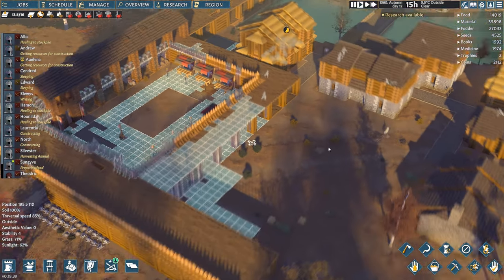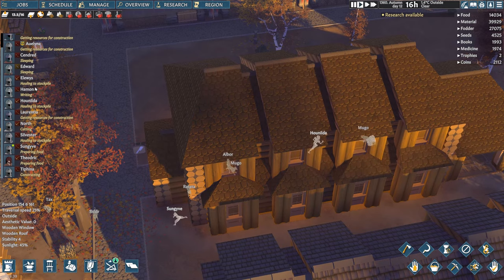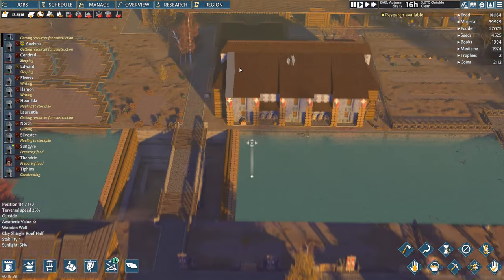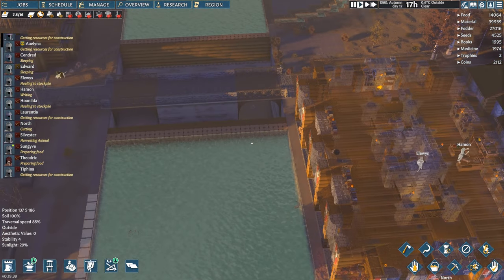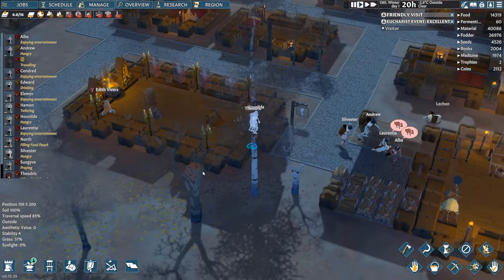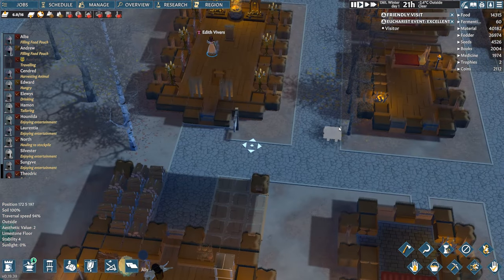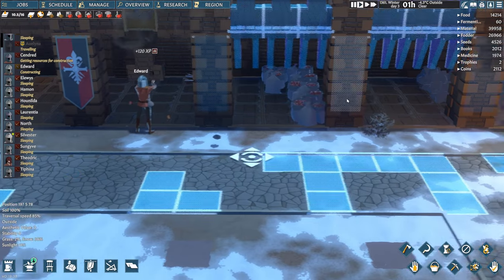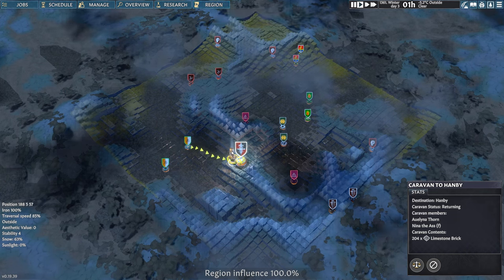Research Complete | Fallen Kingdom | Se2 Ep34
Welcome back to another episode of Going Medieval! Today, we reached a major milestone by unlocking the last research item—at least for now. We also made significant progress on our market and began planning our cold storage, ensuring it’s tucked away from the future kitchen to maximize space. And finally, we shipped some wine to our allies in another faction to boost our reputation with them. Big steps forward all around!

💬 SERIES
► Season: 2
► Episode: 34

📌 CHAPTERS
0:00 - Channel intro
0:08 - The last research item
3:05 - Shipping booze
5:52 - To much wine
8:52 - Removing dead trees
11:06 - Some ideas
14:06 - Caravan returns
15:53 - Mining and progress
18:51 - Watch next

🔊 MUSIC & SOUNDS
► Voiceover/Narration
► Game Music and Sounds
► Intro
     Artist: NEFFEX
     Genre: Alternative & Punk
     Mood: Happy
     Released: 2022
► Timelapse 1
     Title: Borderless
     Genre: Cinematic
     Mood: Inspirational
     Released: 2018
► Timelapse 2
     Title: Viking
     Genre: Cinematic
     Mood: Bright
     Released: 2018
► Timelapse 3
     Genre: Cinematic
     Mood: Dramatic
     Released: 2018
► Outro
     Artist: NEFFEX
     Genre: Hip-Hop & Rap
     Mood: Happy
     Released: 2022